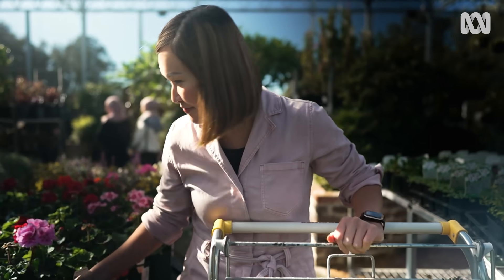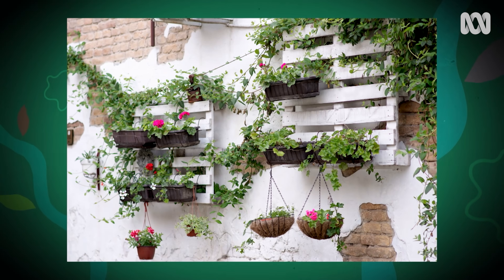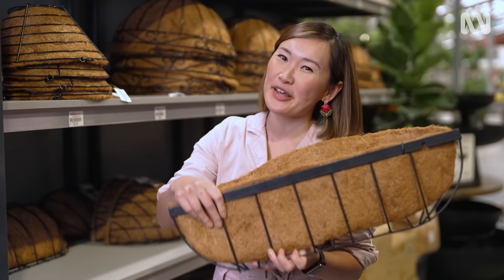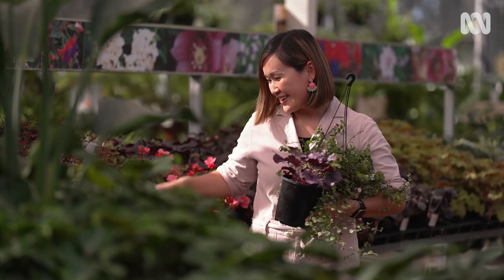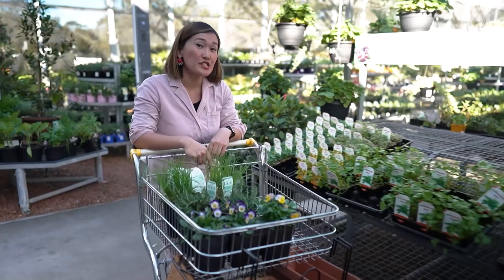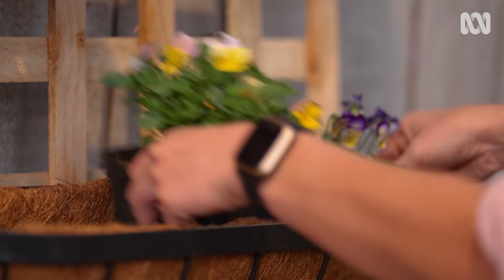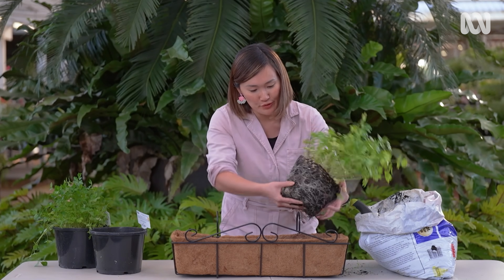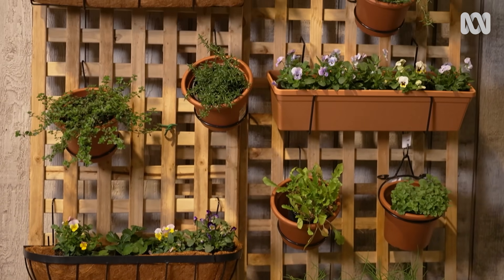How to create a vertical wall garden to maximise space | Garden Design | Gardening Australia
Tammy knows what’s up with vertical gardening and shows us how to maximise green space.
Vertical gardens can transform wall or maximise a small space in your garden. They needn’t be massive with complex watering systems or an eye watering cost. If you keep things simple, they're easy to make yourself at home. Tammy’s here to show you how!

Choose a sturdy frame:
Wire mesh is a great option or go with a classic wooden lattice. Whatever you choose, make sure it’s sturdy as watered pot plants get quite heavy. Another option is to create one with timber pallets. The shelves have fabulous planting pockets, but it can be hard to know if the timber has been treated. It's wise to avoid pallets for gardens that include edible foods.

Choose your pots:
Many pre-made vertical systems have tiny pots, which is fine for small plants but can limit your options or stunt their growth. The solution is to try a variety of pot shapes and sizes. A mix of plastic troughs and leftover pots will be lightweight and may make use of what you already have laying around. They’ll need to be reasonably small to keep the focus on the plants. Flat backed wire baskets lined with coconut fibre will also be lightweight and easy to hang.

Choose your plants:
The best vertical gardens are lush with creative combinations of colours, textures and forms. But too much variety can look messy and increase maintenance. To keep things simple, choose a theme: Sunny herb garden? Shady tropical? This might be influenced by where its positioned and the exposure to light, warmth, and wind.

Next, choose 3-5 core plants with different textures and habits that can handle living in small pots. A good combination is one strappy-leaved plant, one trailing plant, and one with bushy leaves. Once you have these in place you can add others to fill the gaps. See the grid below* for examples for a sunny or shady position.

Setting up:
To extend a wooden trellis, you can use garden wire to secure two frames together. Make sure it’s sturdy before setting out your design. Think of your frame as a grid and play around with pot placement before planting. Strategic placement can be the difference between a nice background greenery and an eye-catching feature wall. Try creating straight or diagonal lines of the same plants or grouping them to highlight and contrast blocks of colour or texture. Pots that are directly on top of each other may block sunlight or airflow, so stagger them for best results. Always use premium potting mix that is suited to your plants and remember that they will grow at different rates so don’t expect it to fill out straight away. It’s a good idea to trim back the faster growers to stop them hindering the slower ones. Remember to observe and tweak your creation along the way – the only way is up!